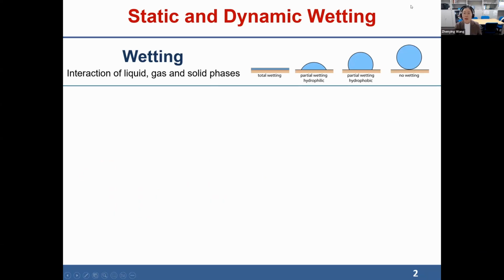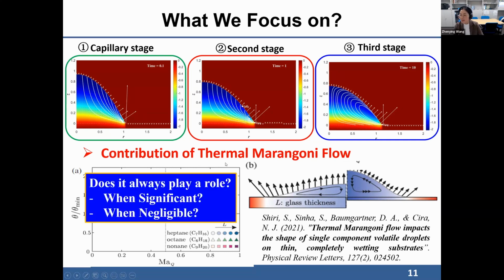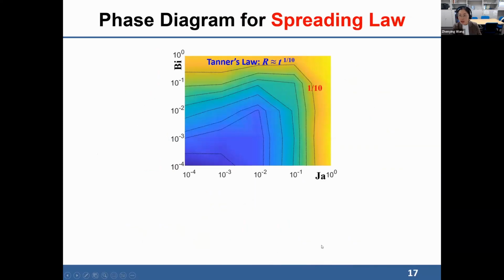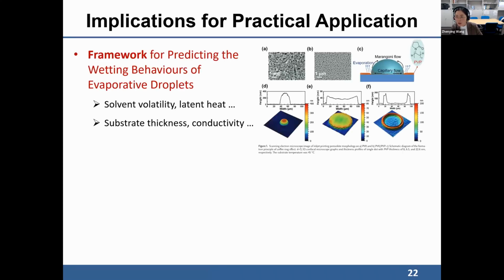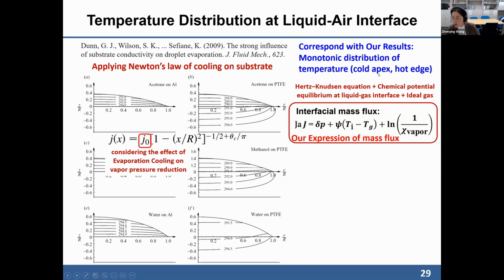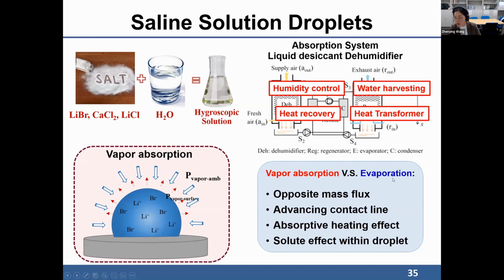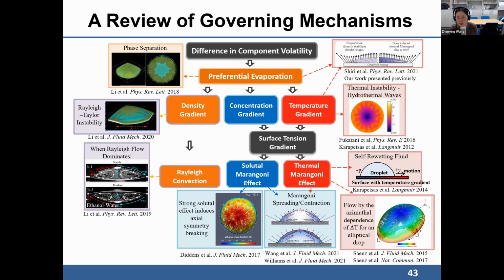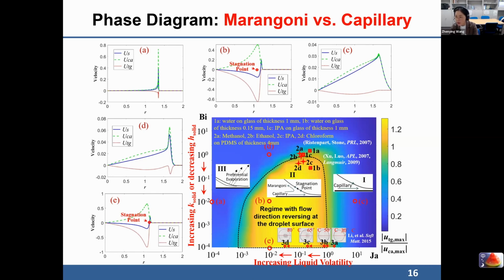Zhenying Wang - October 26, 2023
Dr. Zhenying Wang gives a talk on single and multi-component droplet wetting and evaporation. Dr. Wang is an Assistant Professor at Department of Aeronautics and Astronautics, Kyushu University, Japan. She got her bachelor’s and master’s degree with honors in 2014 and 2017 from Tsinghua University, and PhD degree in 2019 from Kyushu University. She is interested in fluid-based energy systems, micro-nanoscale phase change, and wetting of complex liquids.